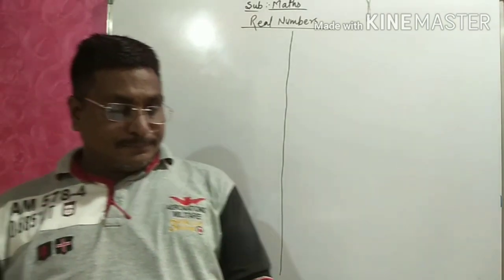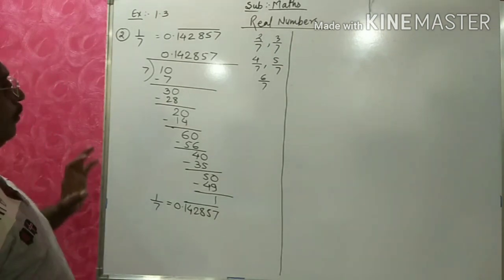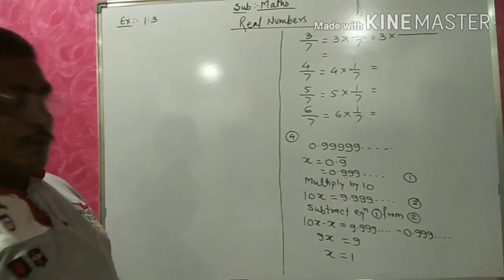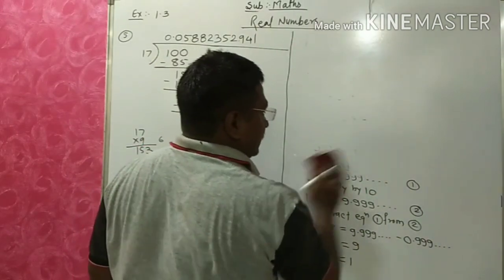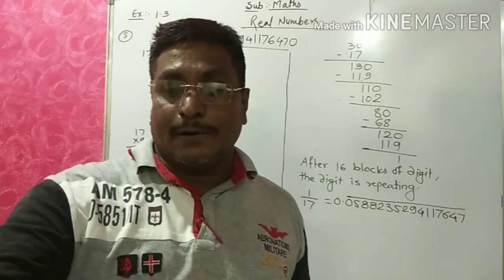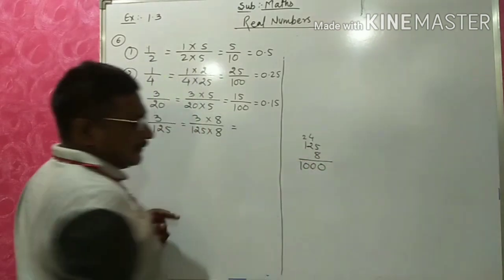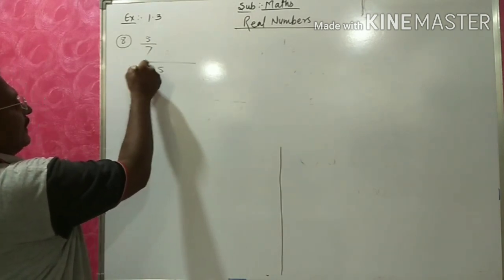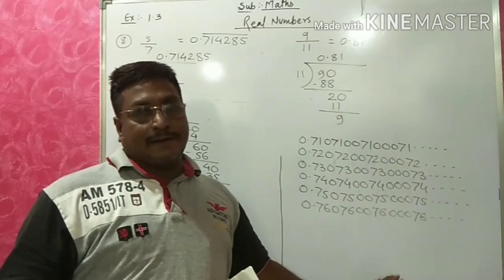Real numbers July 7, 2020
How to solve exercise 1.3